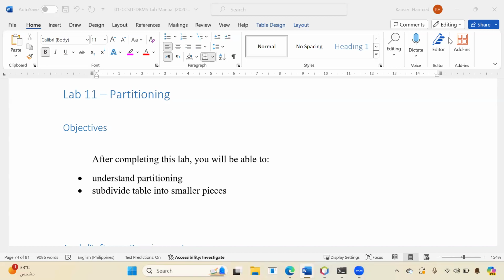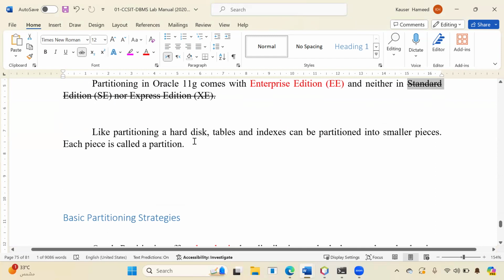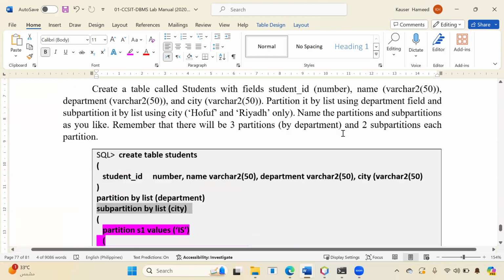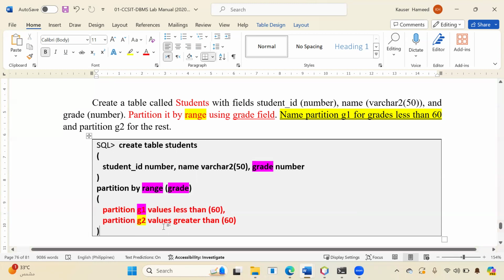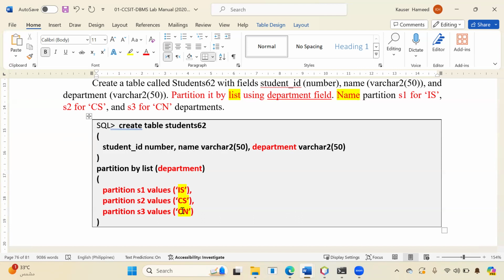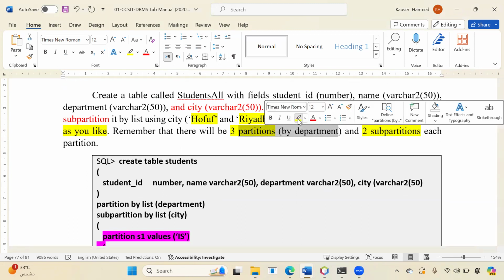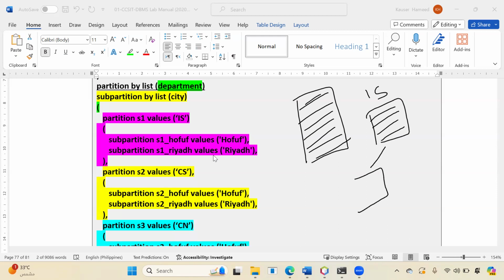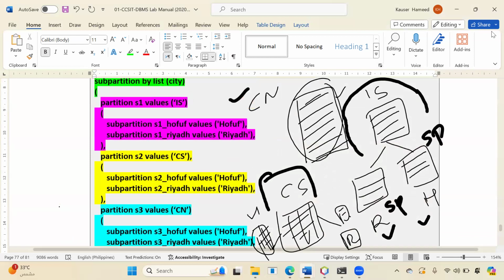DBMS LAB 11